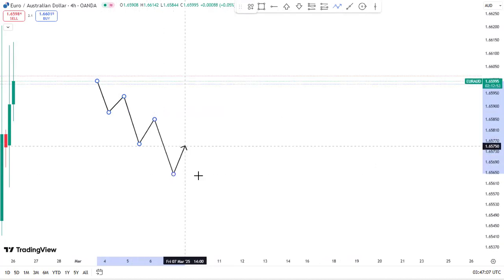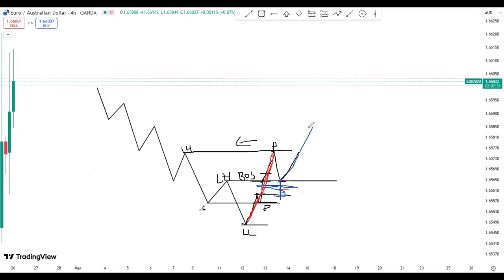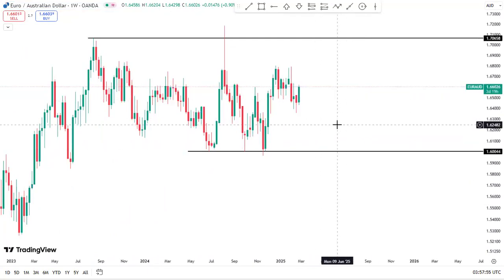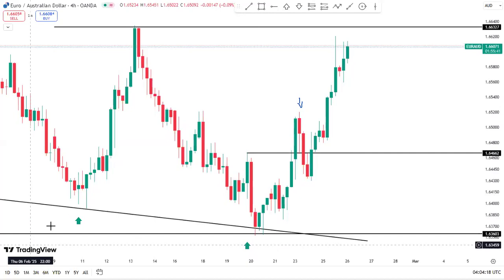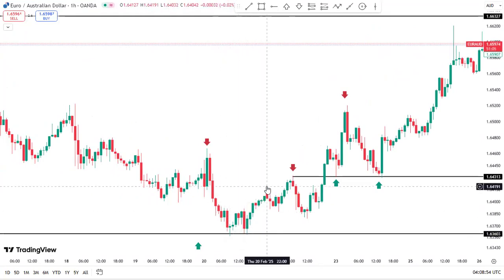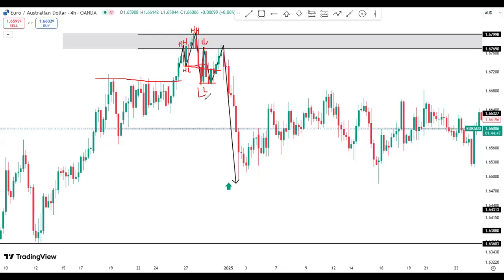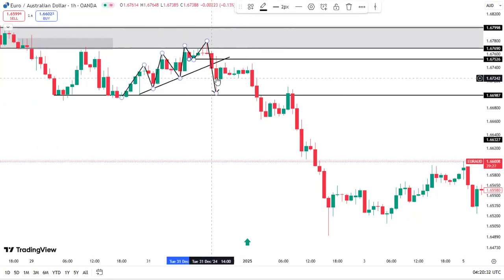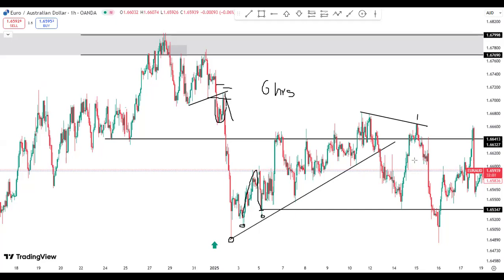Do This You Will Become Profitable In Forex Market || Must To Know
Do This You Will Become Profitable In Forex Market || Must To Know. Once you understand how to spot a reversal, it will be easy for you to approach the market. Course is available for R100 until 03/03